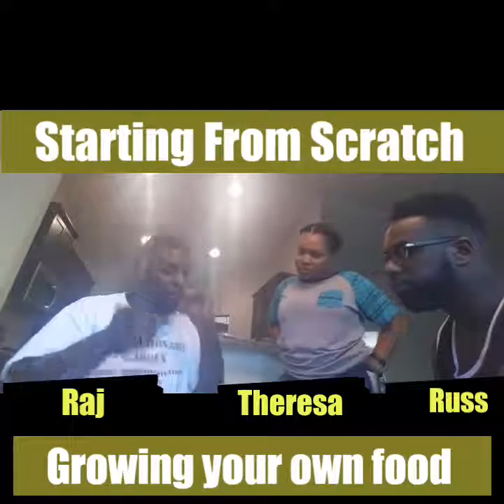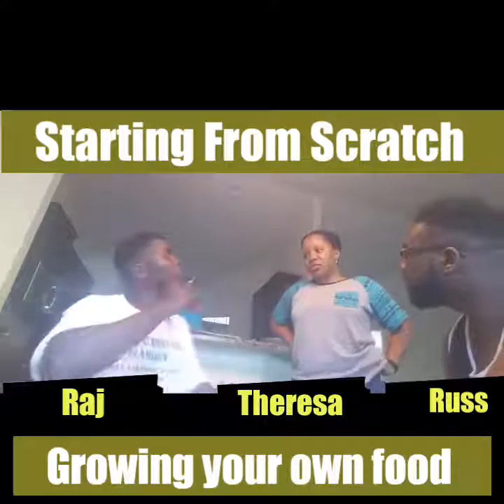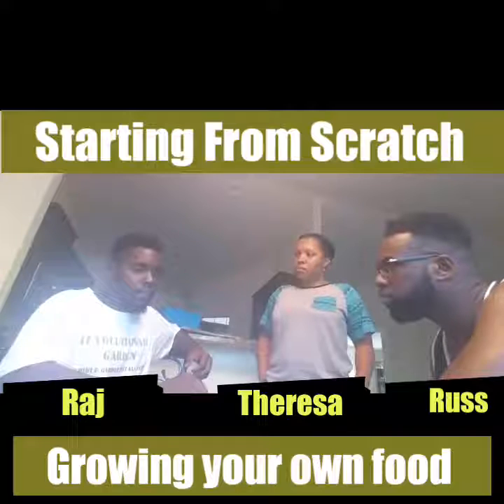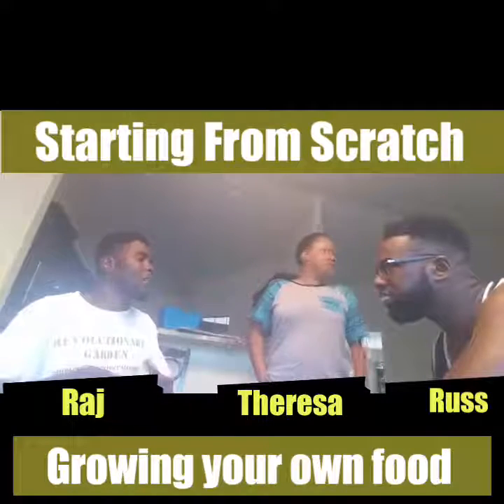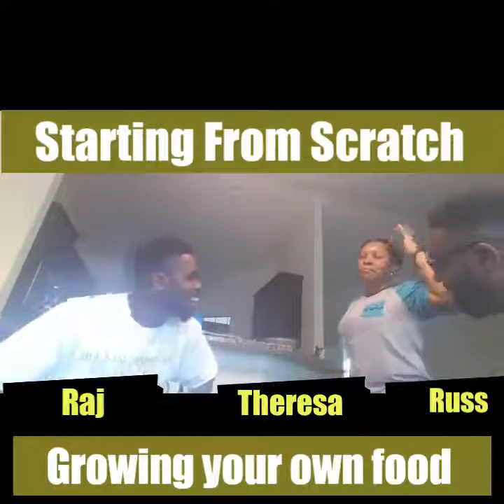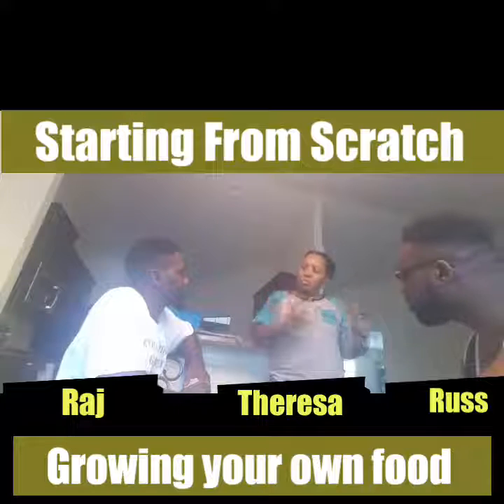Starting From Scratch "Grow your own food"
Growing your own food.